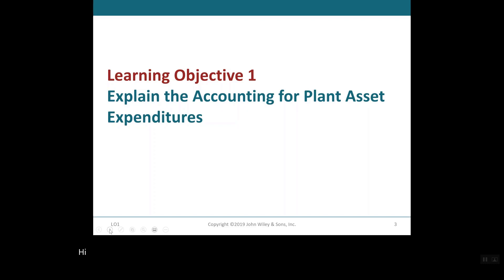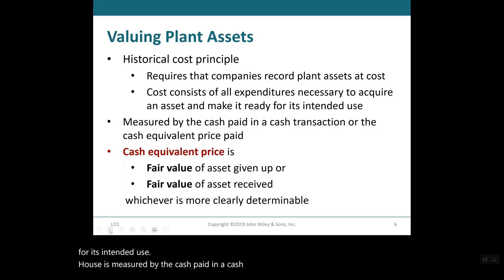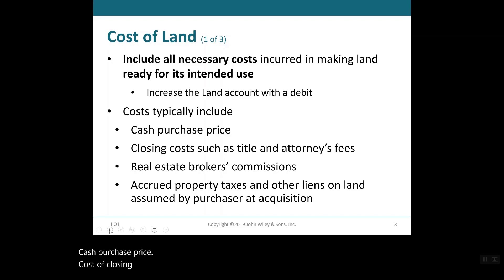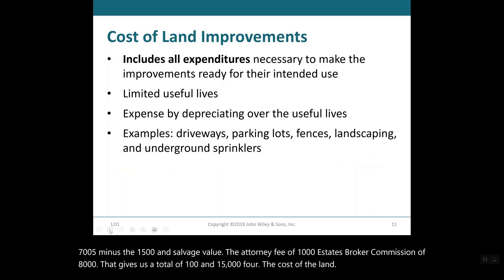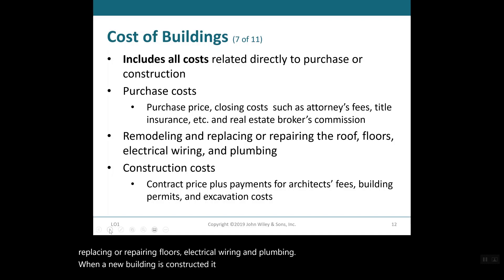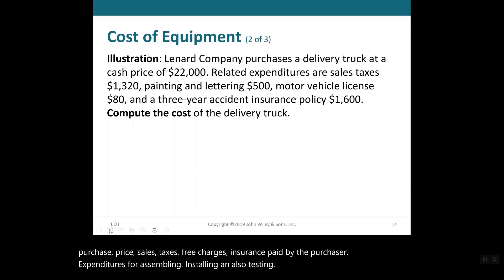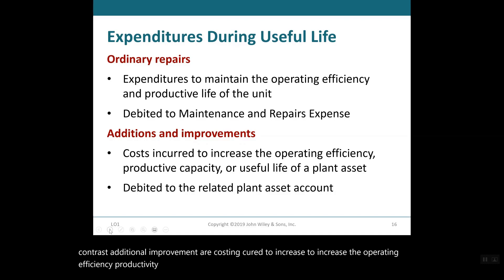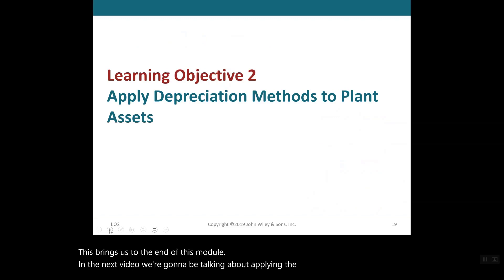Accounting for Plant and Assets